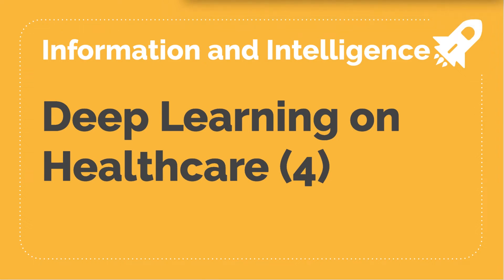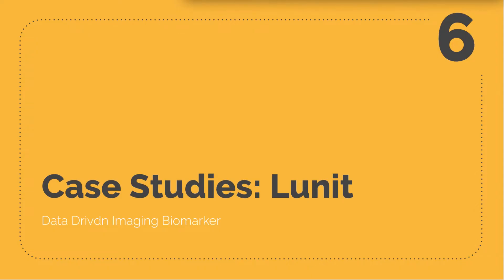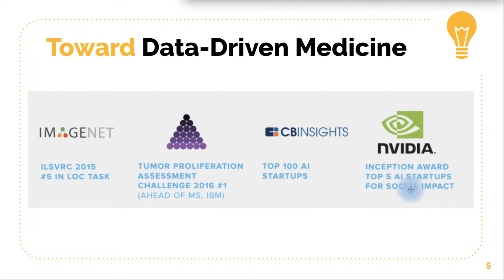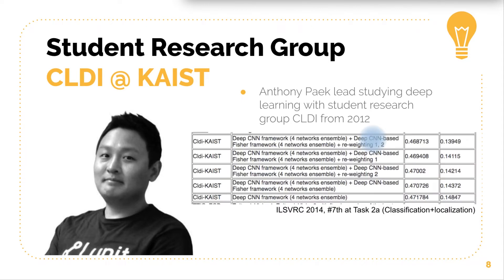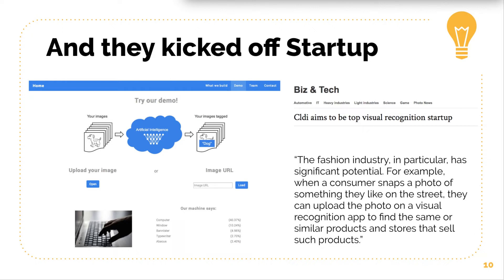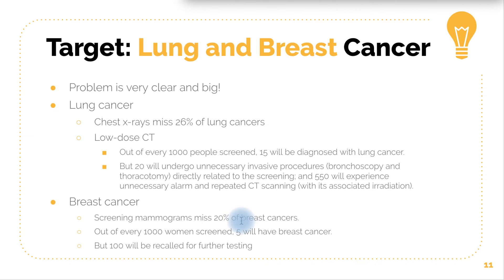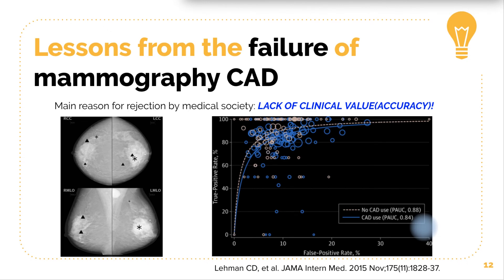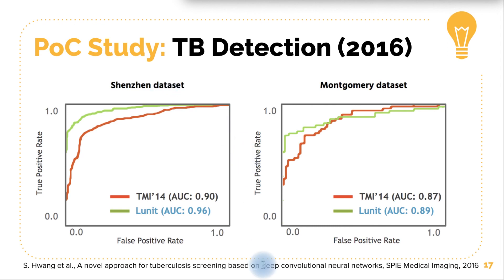Deep Learning on Healthcare (4): Story of Lunit (1)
This is 4th lecture of “deep learning on healthcare”. This lecture's theme is case study of Lunit. one of the representative healthcare deep learning startup from South Korea. I think this is an exemplary growth story of healthcare deep learning startup.

Actually, this lecture was given to Google, Sloan School at MIT, Center for Data Science at NYU and Massachusetts General Hospital. And also I spoke at Nvidia GTC Korea last year on this themes. This is more like MBA style lecture based on my experiences especially on my investment portfolio companies. I’ll try to explain what is the reality and myths when you guys try to do something using deep learning on healthcare. Each lecture will be divided into 10 to 15 minutes.